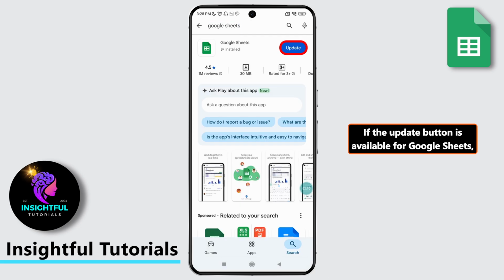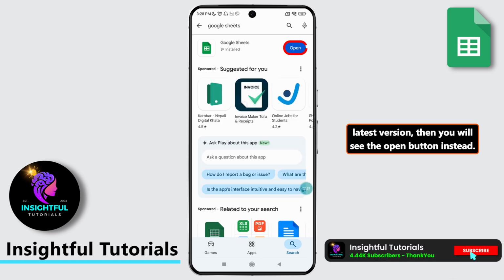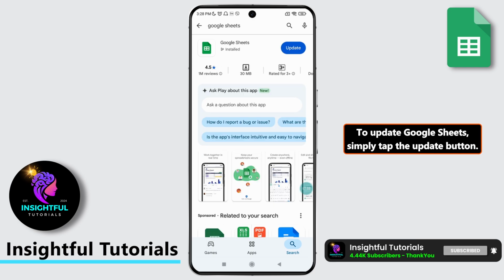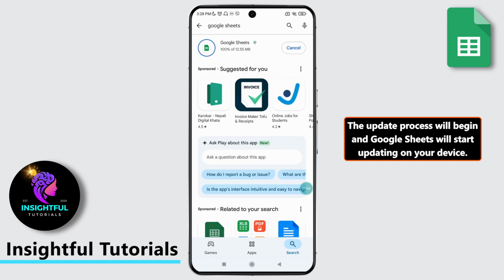How To Update Google Sheets on Android/iPhone (2025)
Want to make sure you’re using the latest version of Google Sheets on your phone? In this short and simple tutorial, I’ll show you how to update Google Sheets on Android and iPhone in 2025. Whether you’re facing syncing issues, new features not showing up, or just want to keep things smooth—this will help!

🔹 Tips:
📲 Always update Google Sheets through the Play Store (Android) or App Store (iPhone).
🔄 Restart the app after updating to ensure smooth performance.
⚙️ Keeping Sheets updated helps prevent bugs and improves compatibility.

⏳ Timestamps:
00:00 - Intro
00:10 - How to Update Google Sheets on Android/iPhone
00:30 - Updating Google Sheets on Android/iPhone

Stay updated with mobile tips, app fixes, and easy how-to guides every week!